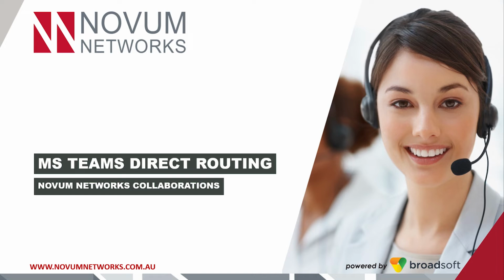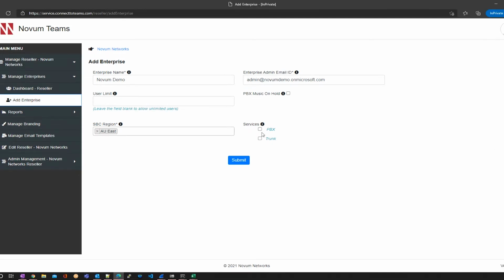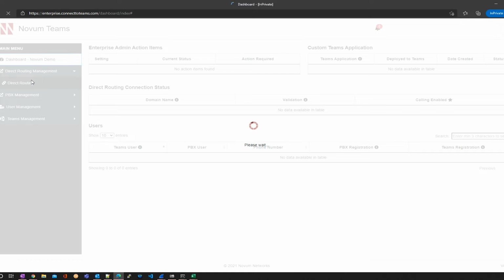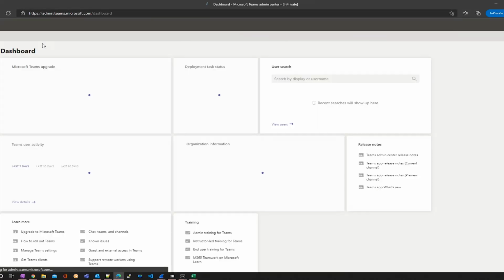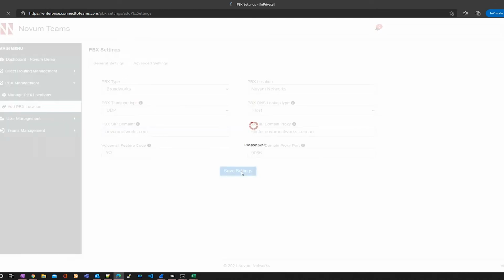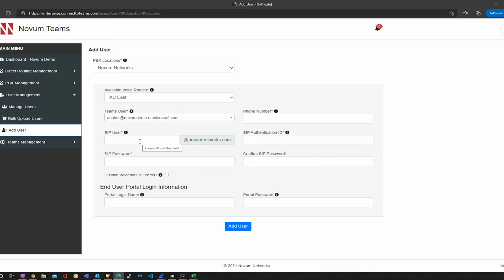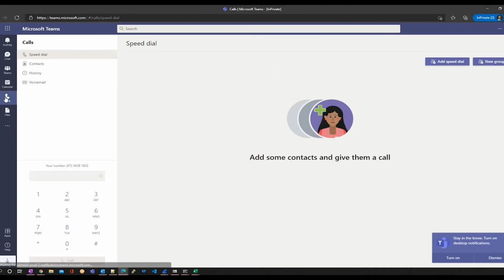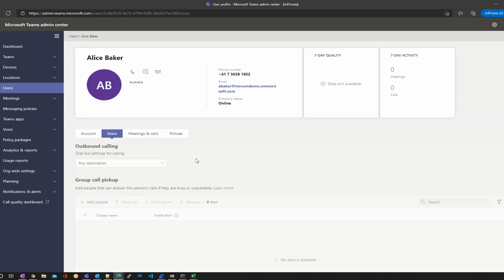[NEW] Microsoft Teams Direct Routing Training Video 2021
In this video, we explore how to set up Direct Routing for users.

MS Teams Direct Routing lets you bring together meetings, chat, collaboration, third-party app integrations and business processes into a single experience.

❓ QUESTION — Have a question on MS Teams Direct Routing? Post in the comments section of this video!

Contact Novum Networks

 📍  71 Eagle St Brisbane QLD 4000